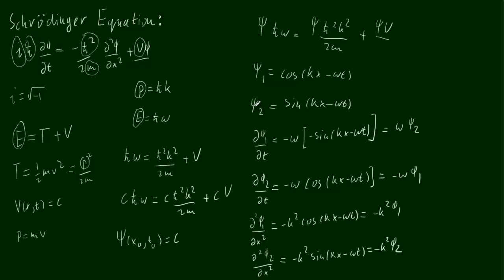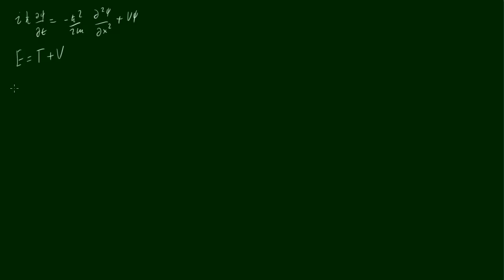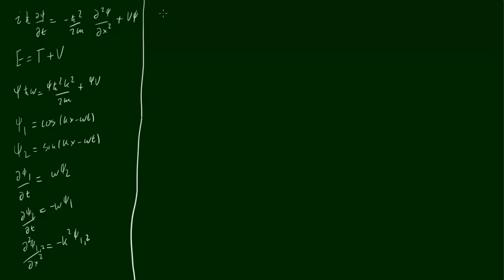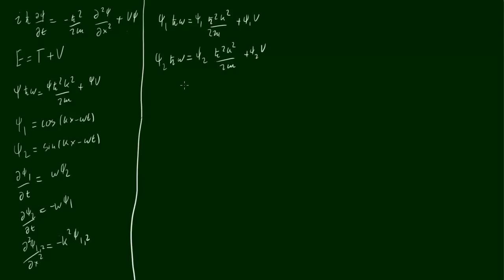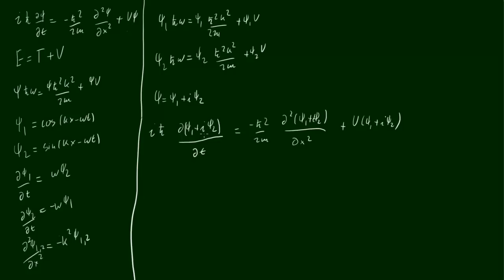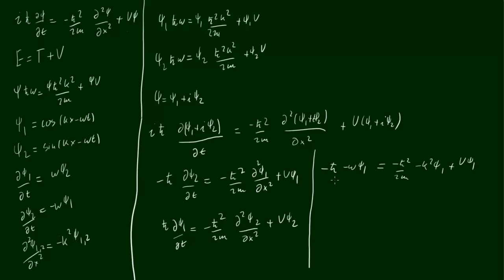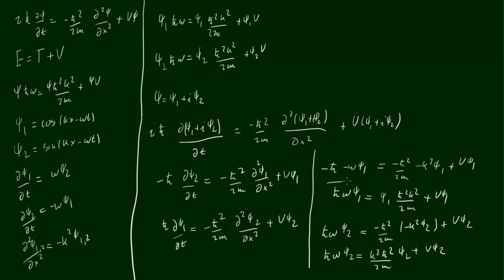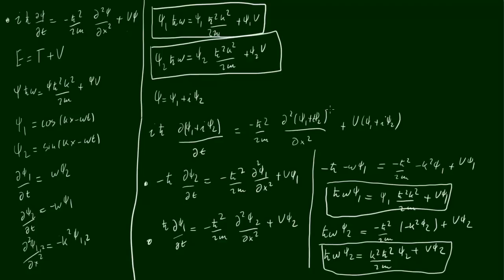Schrödinger equation 2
The second part of the video on the Schrödinger equation, bringing together all the things that were mentioned in the previous video on it.